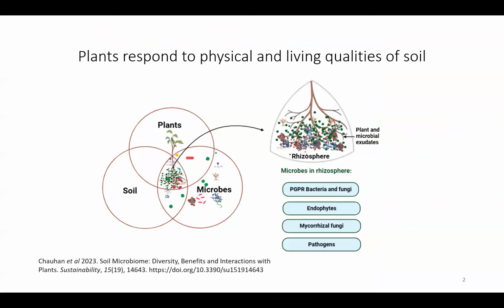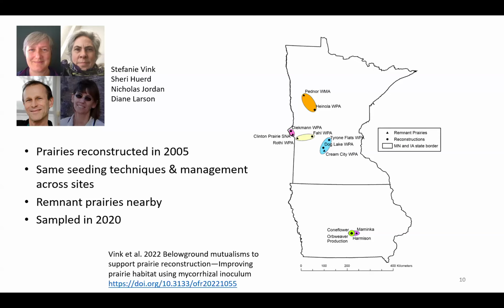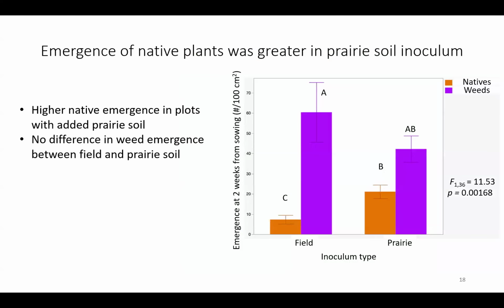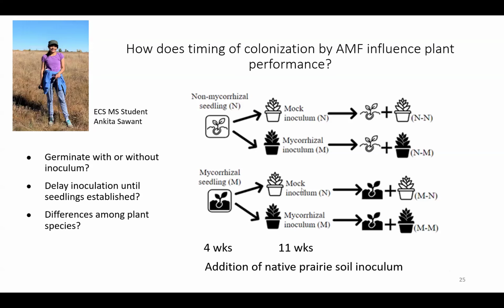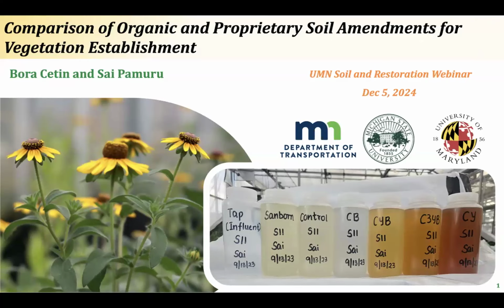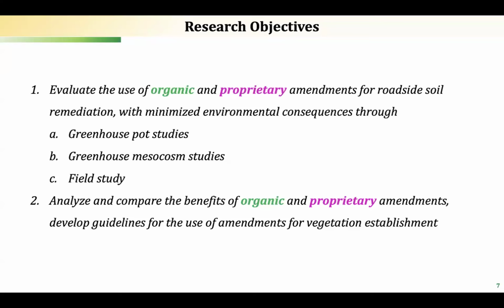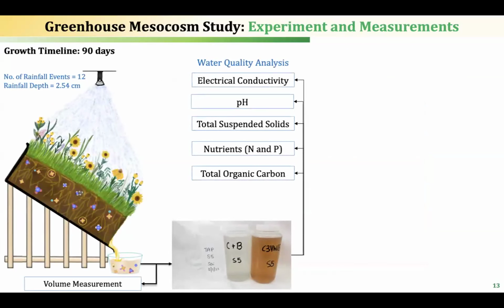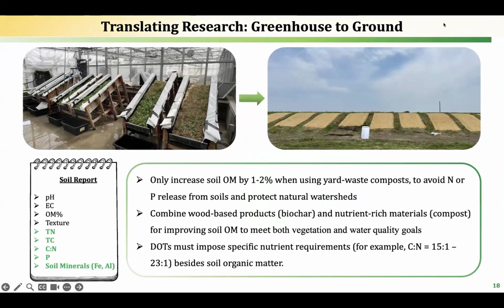Improving Restorations: Soils and restoration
Soil – it’s not just dirt. From mycorrhizas to amendments for revegetation, this webinar will get you thinking about the importance of soils in your restorations.

PRESENTERS
Laura Aldrich-Wolfe is an associate professor in the Department of Biological Sciences at North Dakota State University. She is interested in the roles of mycorrhizas in natural and managed ecosystems. While she seeks to deepen our knowledge of the largely invisible world beneath our feet, she also hopes to inform decision-making about land use by policy-makers, ranchers and farmers.

Bora Cetin is a professor in the Department of Civil and Environmental Engineering at Michigan State University. His research includes work on sustainable geotechnical practices. He is the principal investigator on a Minnesota Department of Transportation project to compare different soil prep methods for promoting vegetation establishment.

This webinar was hosted through a partnership of the University of Minnesota Extension's Ecological Restoration Training Cooperative and the Minnesota Department of Natural Resources Legacy Fund Restoration Evaluation Program.